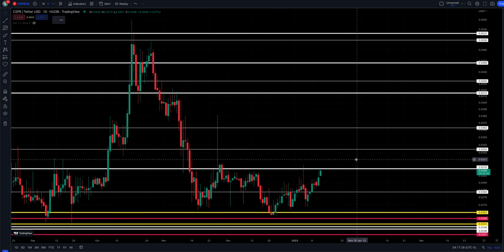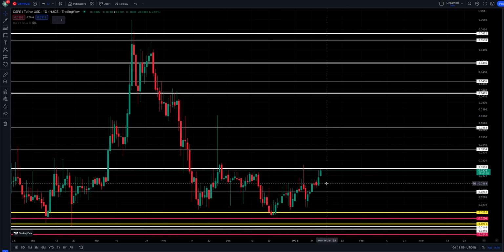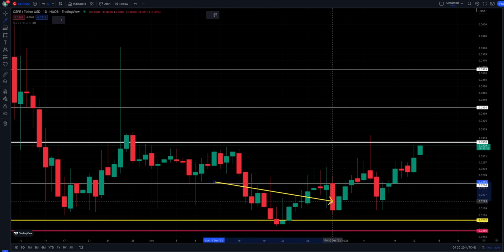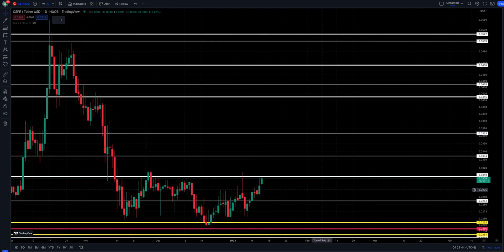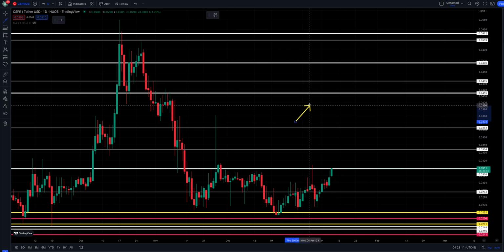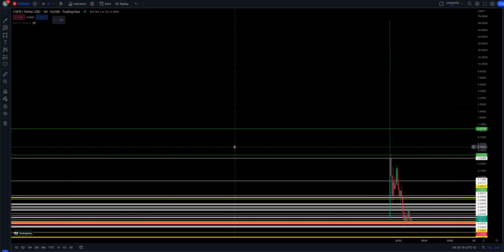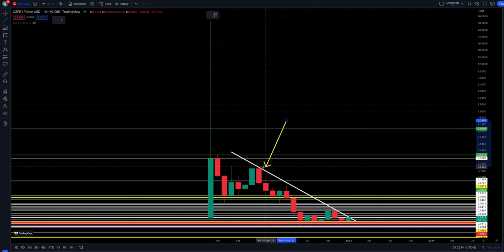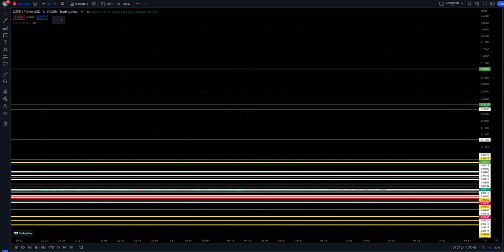CASPER CRYPTOCURRENCY READY TO BLAST OFF?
Casper is back at the make or break zone - a blast higher could take place at any moment.

Casper - "The Casper Network is a decentralized layer one Proof-of-Stake blockchain built off the Casper CBC specification. Casper is designed to accelerate enterprise and developer adoption of blockchain technology today and evolve to meet the needs of the future."